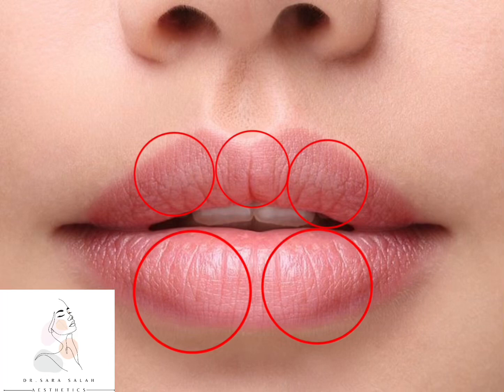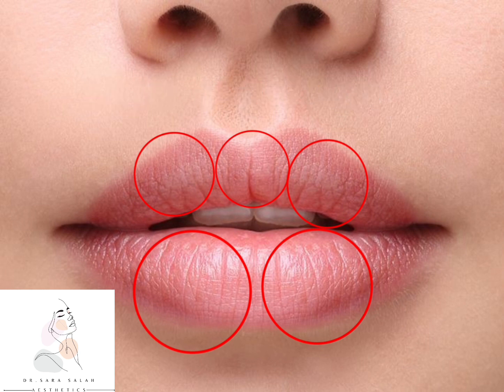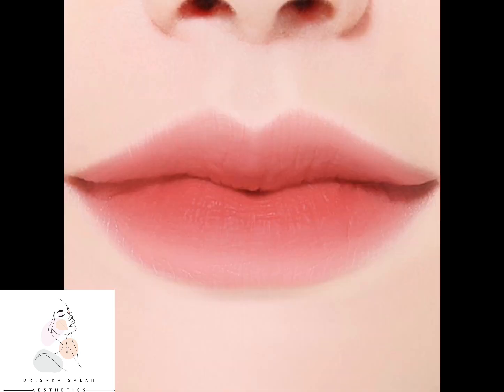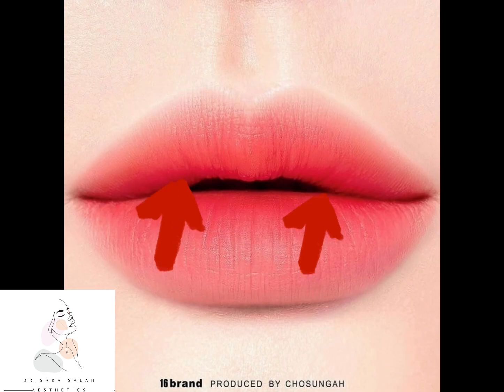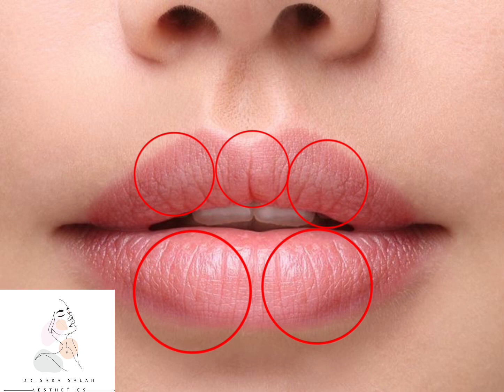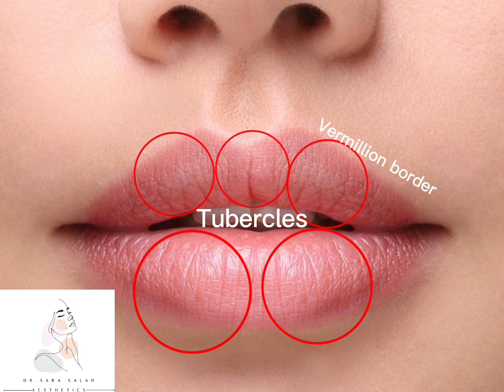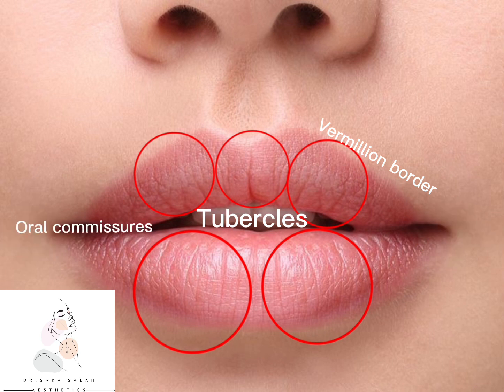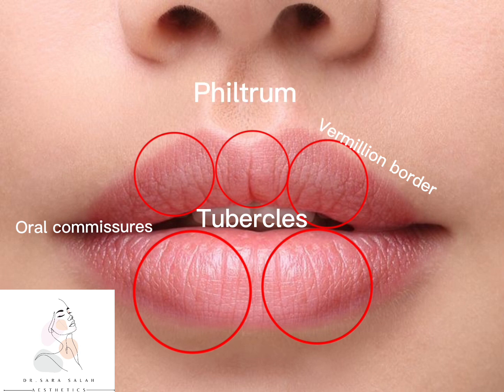The lips part 1 ( lips anatomy)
Lips anatomy